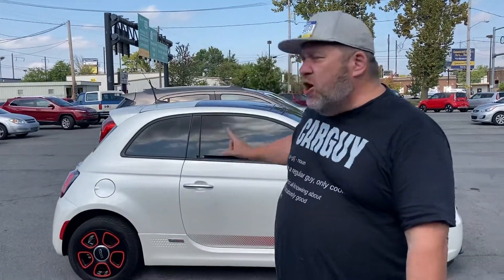2017 Fiat 500e ELECTRIC CAR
Save $150 a month on gas!
2017 Fiat 500e with navigation and only 17000 miles.
This an absolutely beautiful ride.
Do the math yourself. How much are you spending a month on gas right now?
💯ELECTRIC
💯AFFORDABLE
💯AWESOME
Come find out why your friends and neighbors are already
224 Auto Lancaster
934 N Queen St